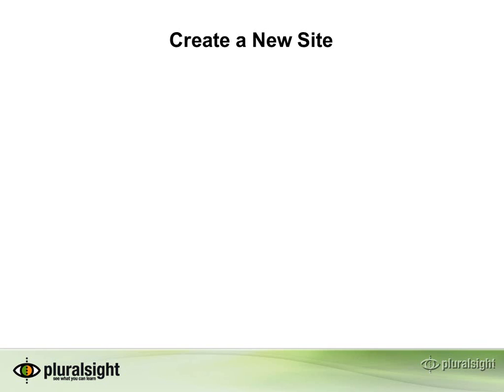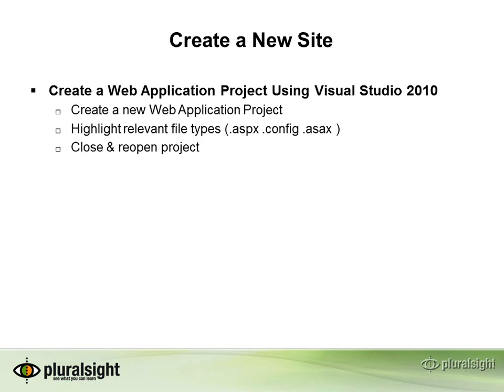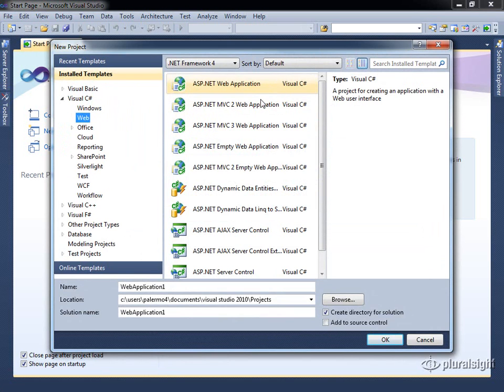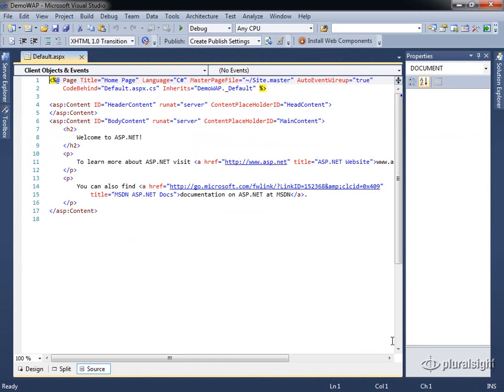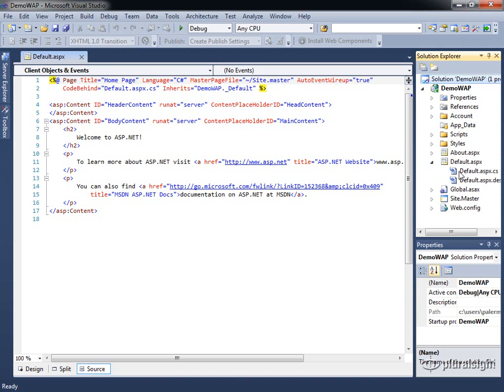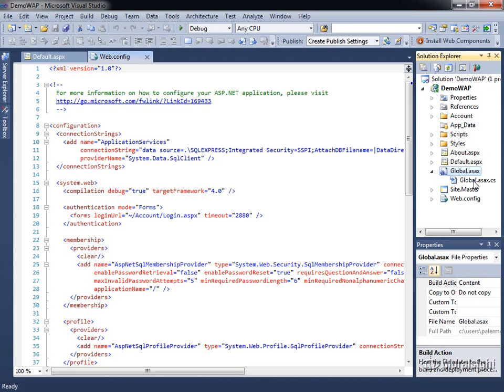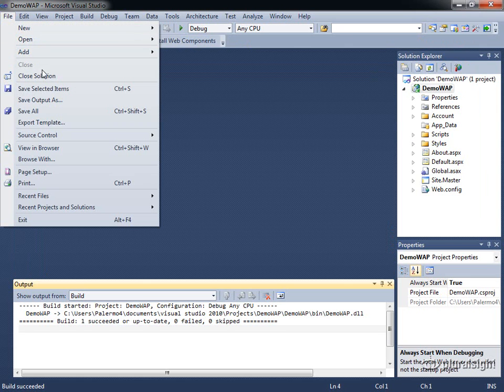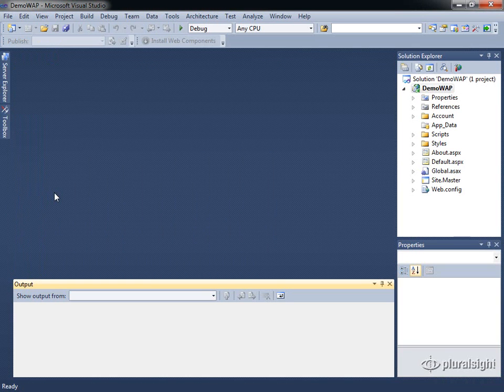Web Forms - Web Application Projects - Demo Create a New Site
Demo Create a New Site